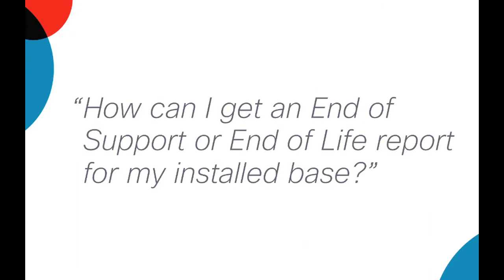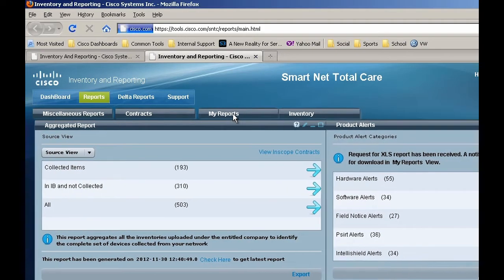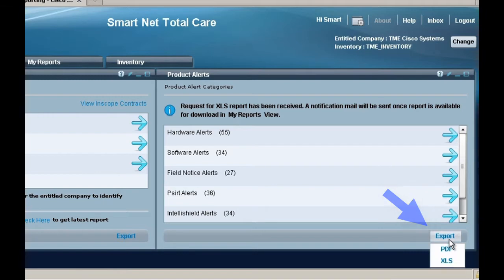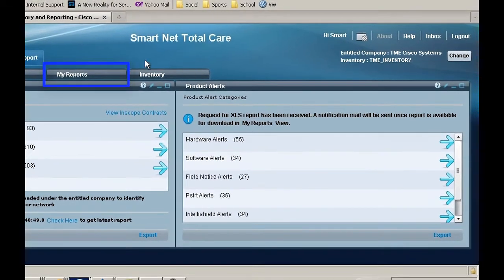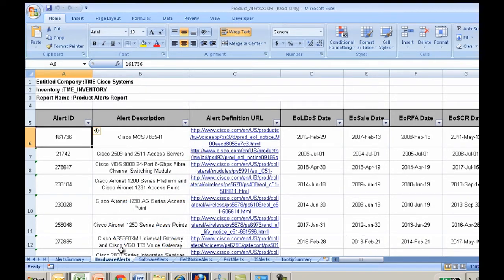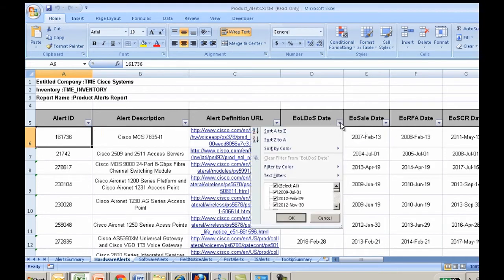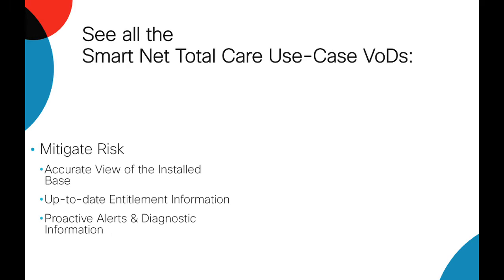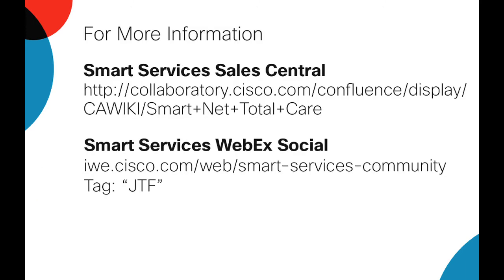Smart Net Total Care Just the Facts Use Case - Create EoS and EoL Report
Smart Net Total Care Just the Facts Use Case - Find all devices that are end of life or end of support in an installed base.